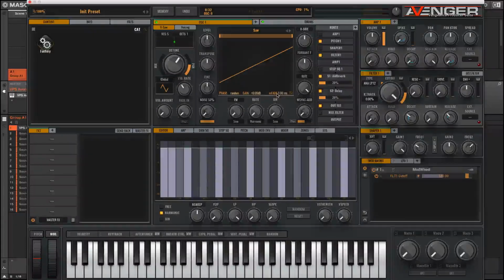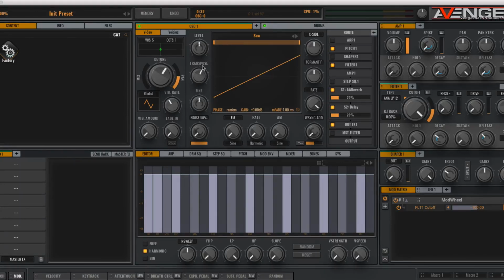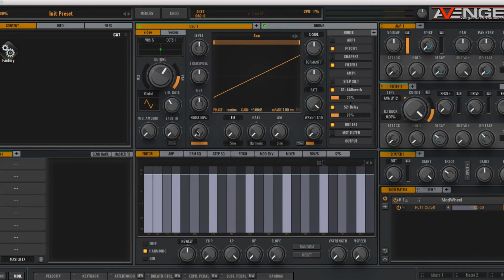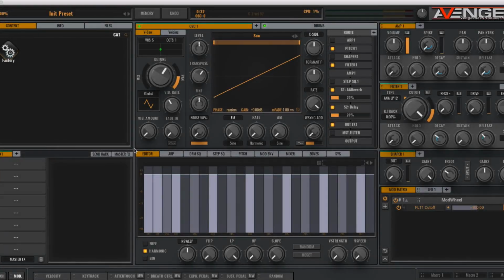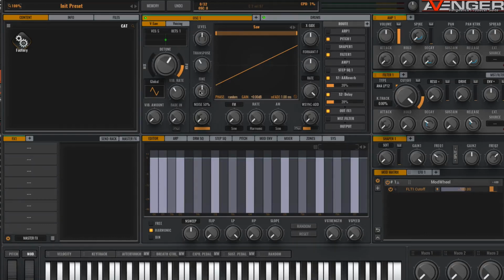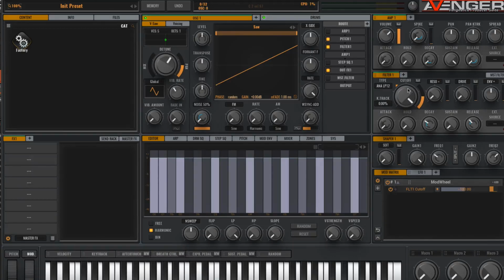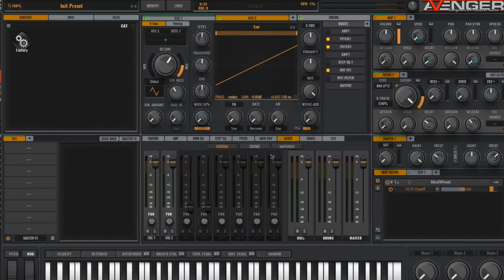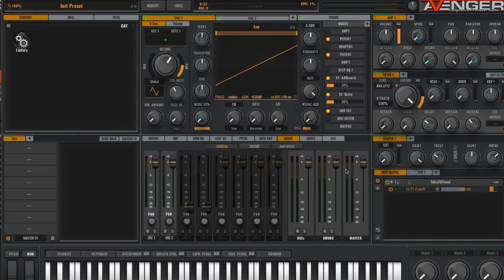2 GUI Quick Tips